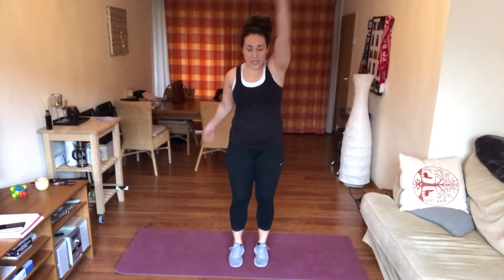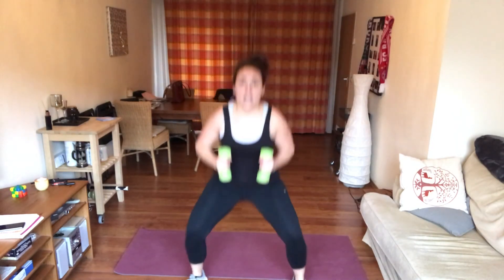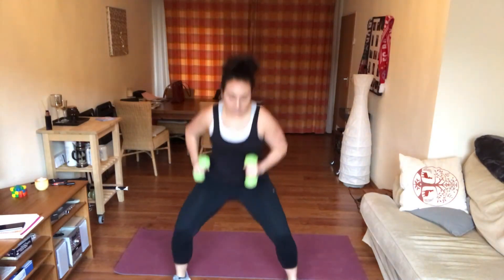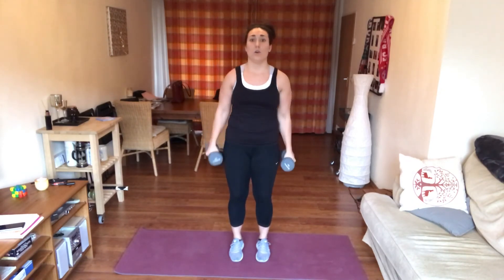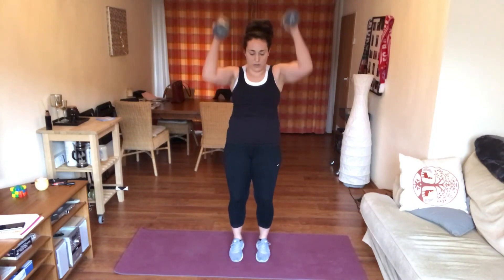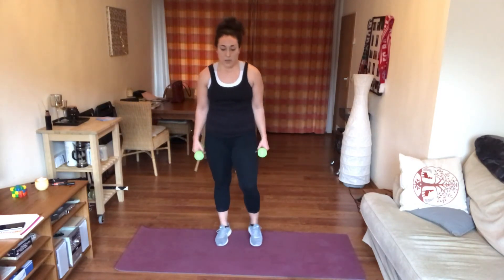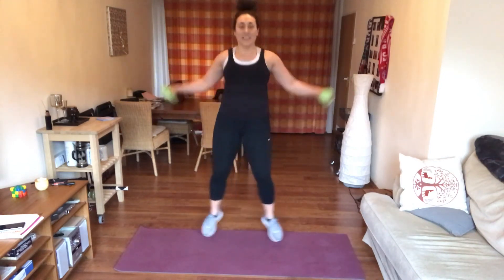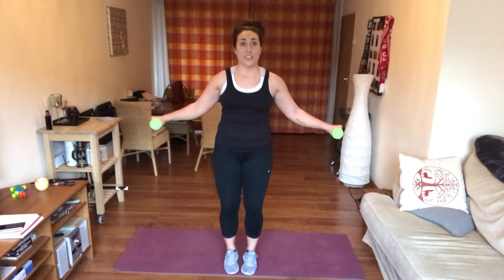30 Minute Upper Body + Cardio Workout!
What you will need: light and heavy weights
Mat (optional)
Water